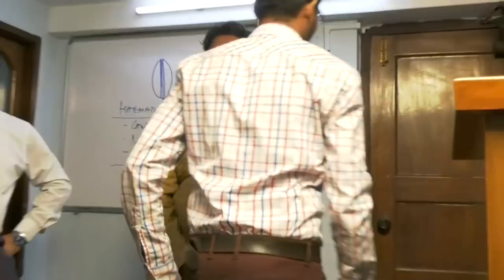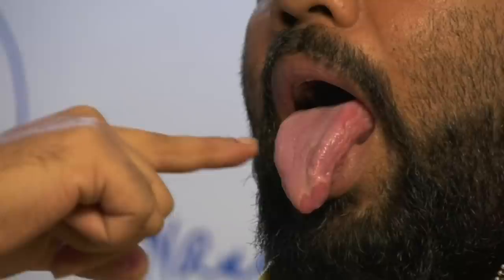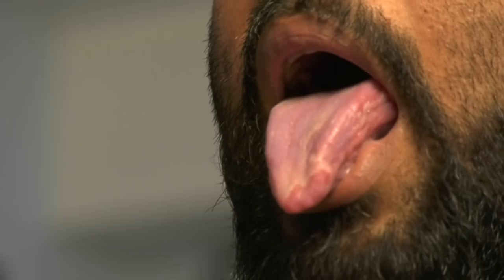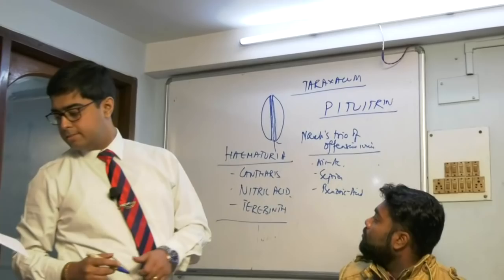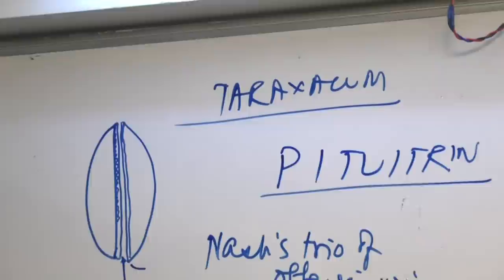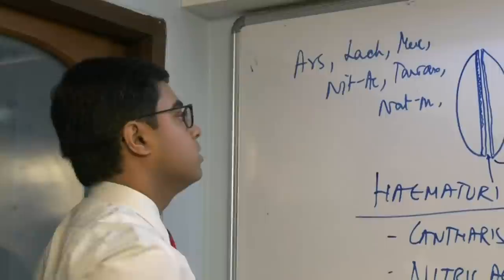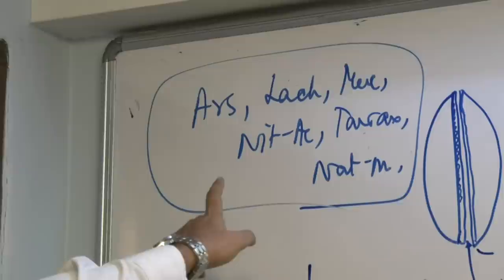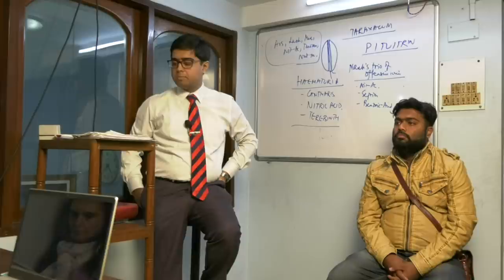Prescribe on characteristics-Mapped Tongue..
Simple Classical Practical Non Confusing Homoeopathy-Tongue never lies-